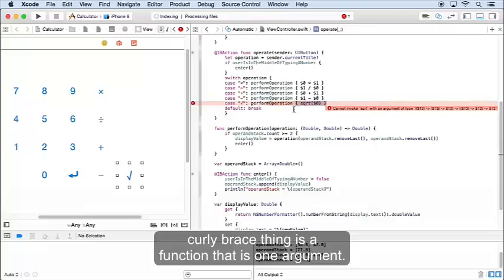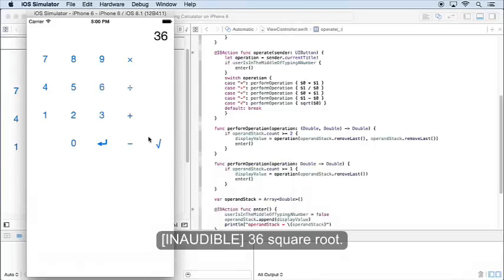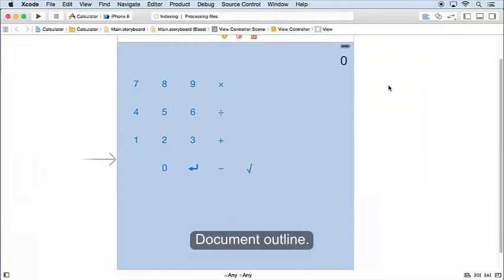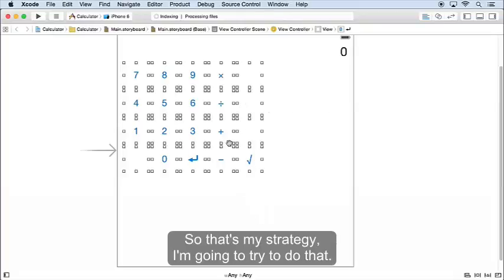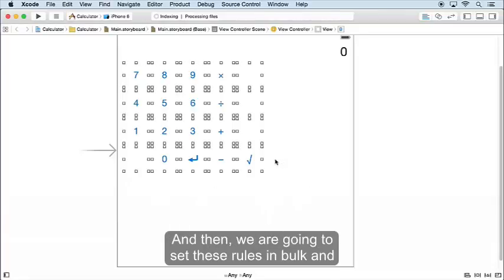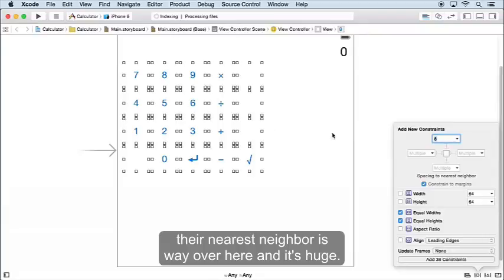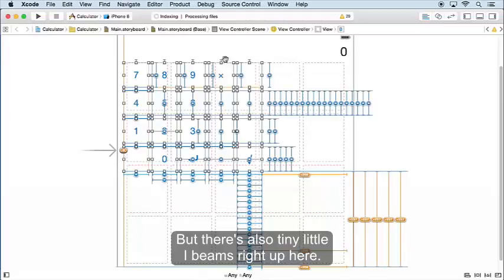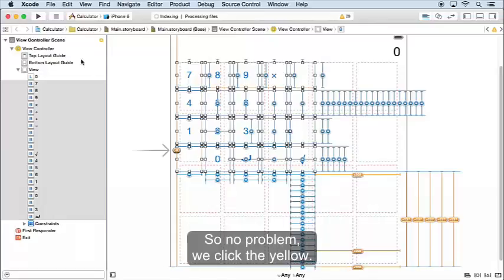Nhom 9 T4 BT10p EN